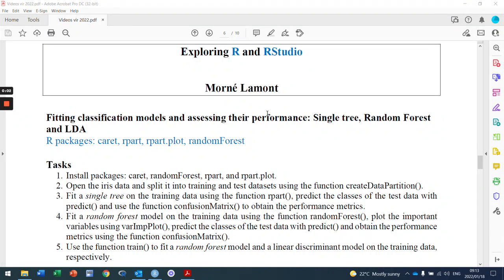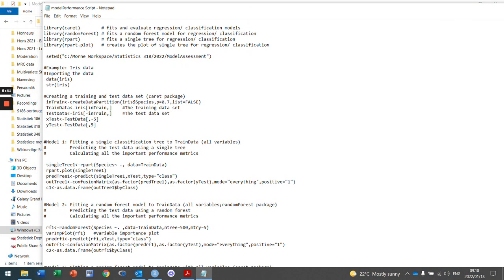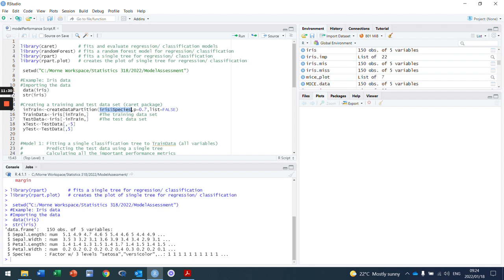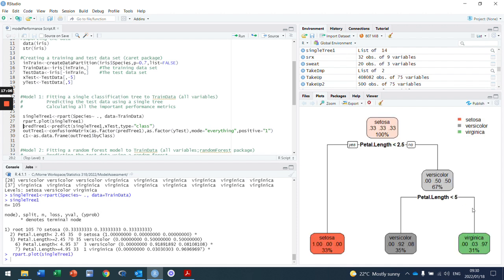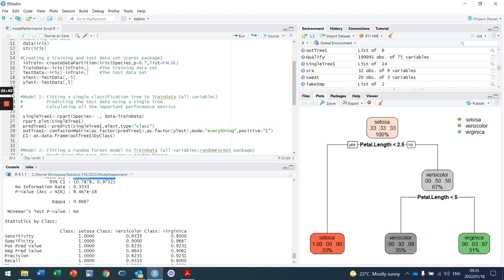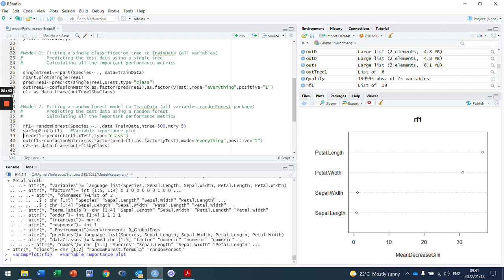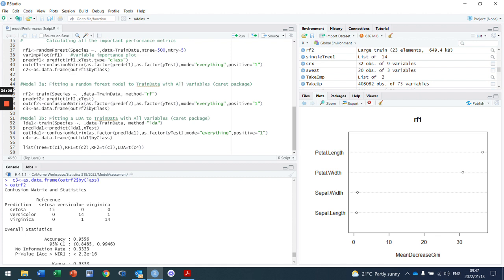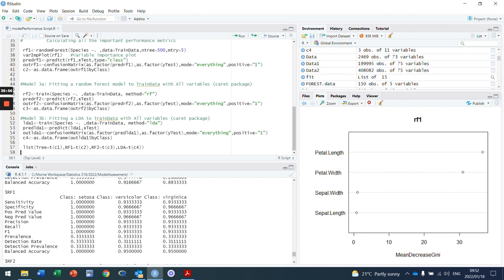RStudio tutorial: Classifiers and performance metrics in R